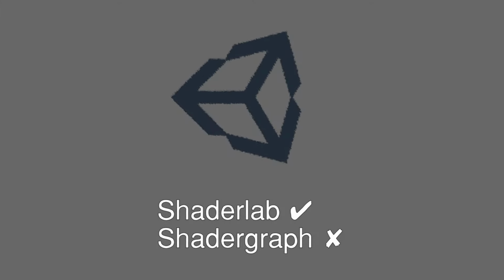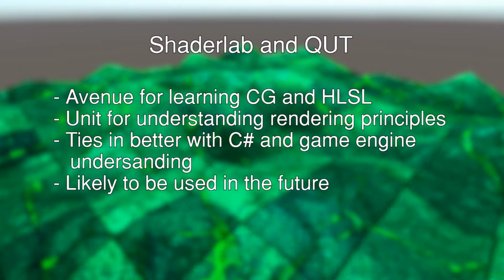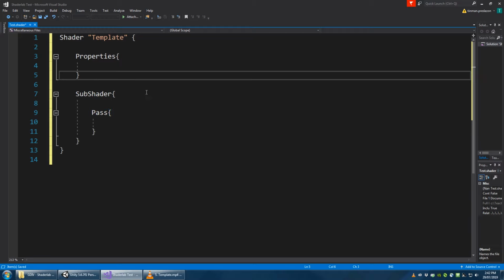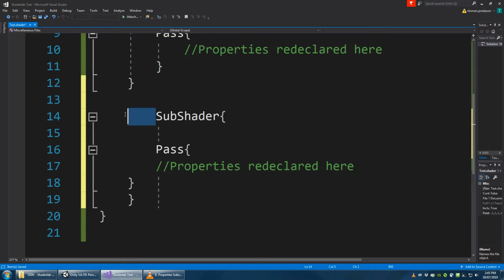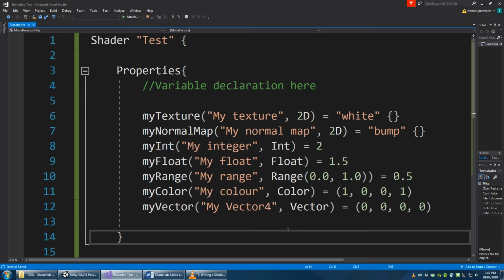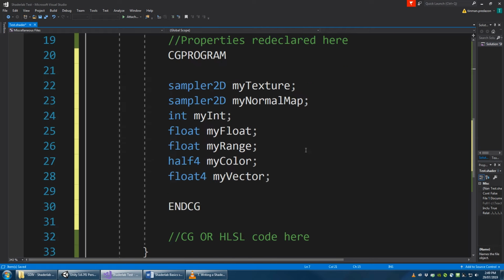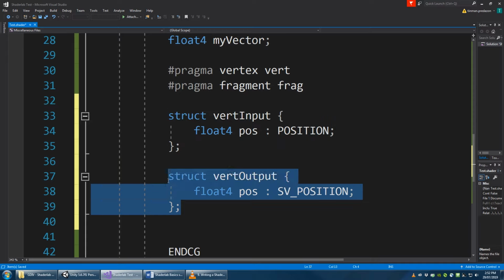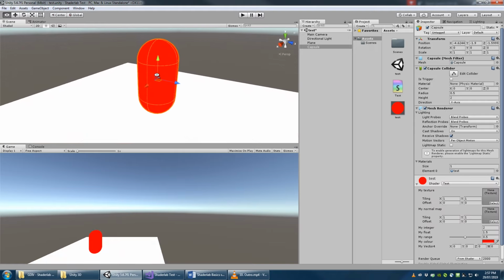QUT - GDIV - Shaderlab Basics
Learning shaders with Unity? This starting point will put you on the right path for setting up your first shader(s) from a template perspective, describing the general purpose of many of the properties of Shaderlab and Unity.

00:58 - Shaders
02:37 - Shaderlab vs Shadergraph
04:08 - Creating a Shader
05:02 - Shaderlab Template
05:56 - Properties and Subshader Passes
07:47 - Scripting a Shader